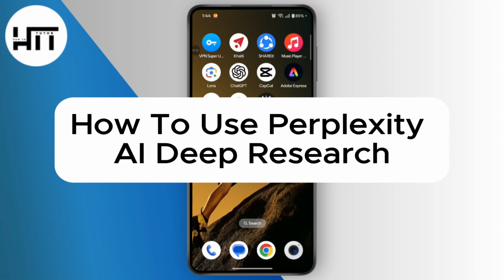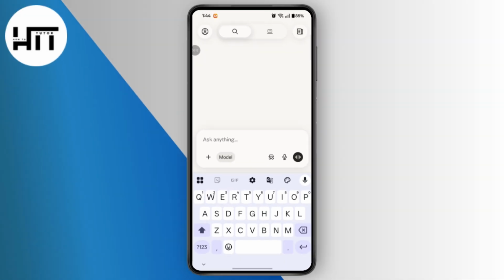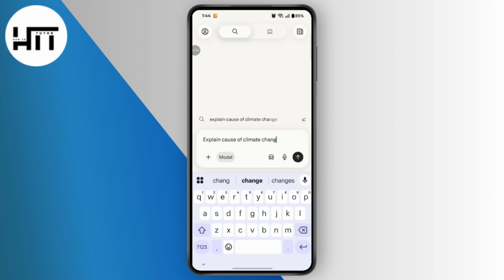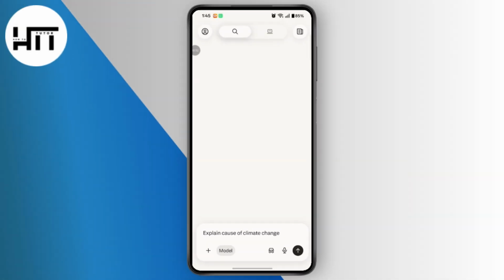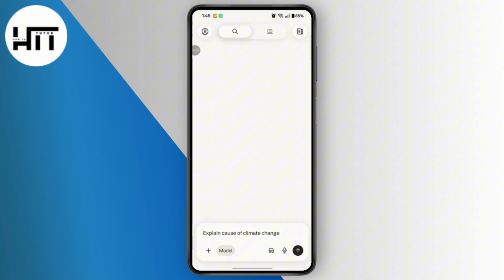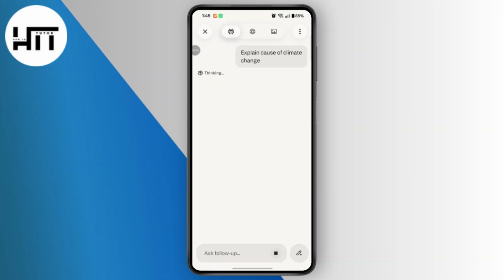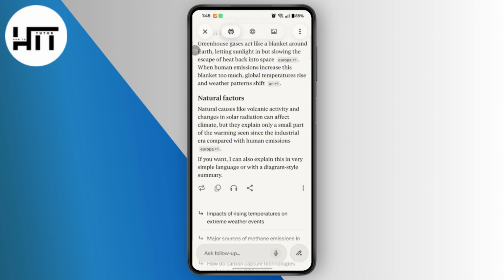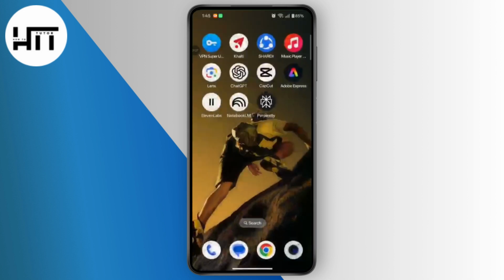How to Use Perplexity AI Deep Research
Learn how to use Perplexity AI Deep Research in this step-by-step tutorial. Whether you're new to Perplexity AI or want to improve your research workflow, this guide will show you everything you need to get started with Perplexity AI Deep Research.

In this video, you'll learn how to use Perplexity AI Deep Research, follow a complete Perplexity AI Deep Research tutorial, and explore Perplexity AI research mode. You'll also discover how to do deep research with Perplexity, use this Perplexity AI guide effectively, and learn why it's a powerful AI research tool tutorial for beginners and professionals. This Perplexity AI how to tutorial makes the entire process simple and easy to follow.

Timestamps:
0:00 Introduction
0:20 How to Use Perplexity AI Deep Research